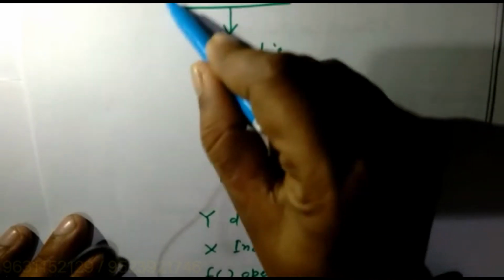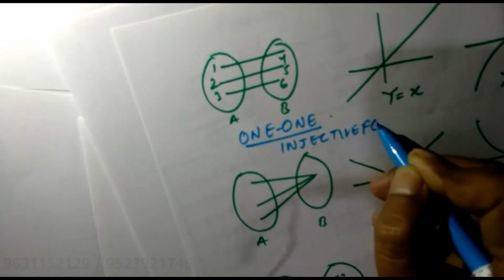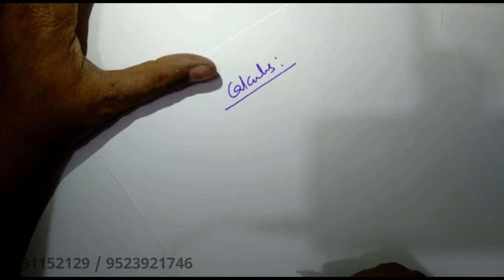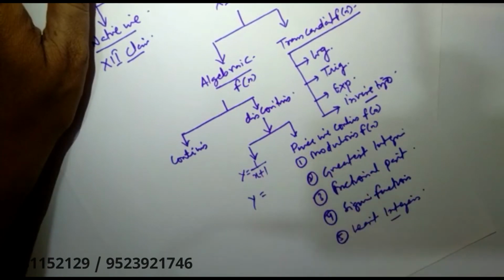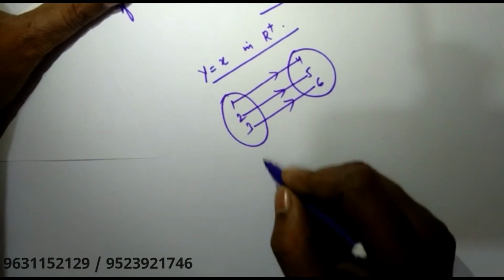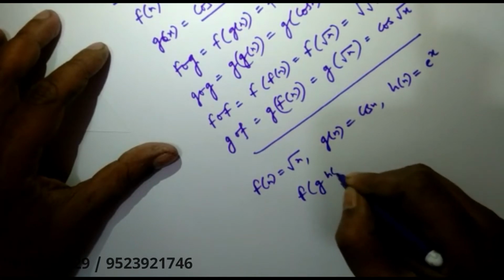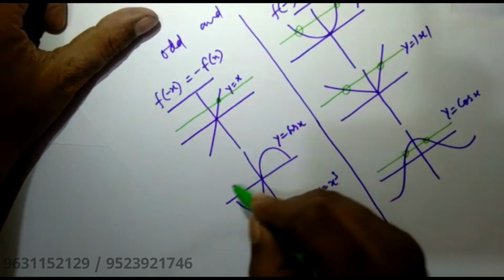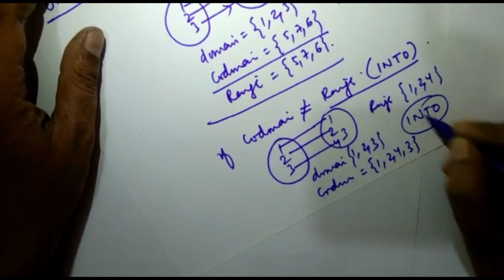FUNCTION - 3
useful for 11, 12 , IIT JEE aspirants.